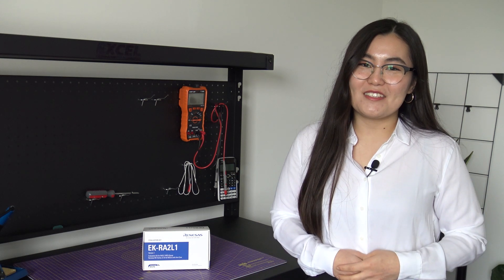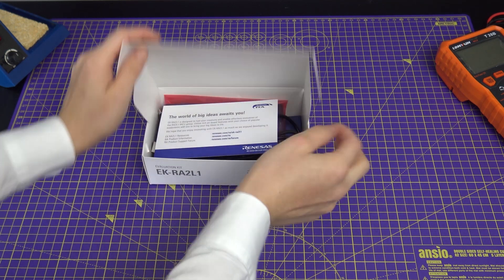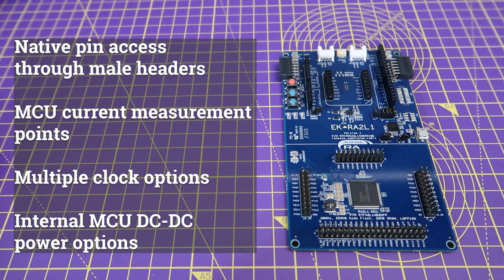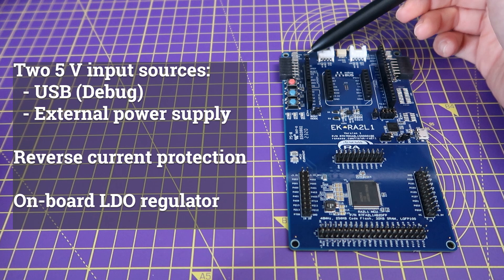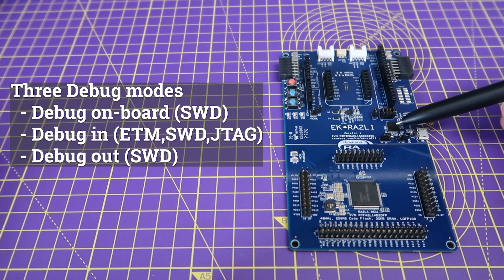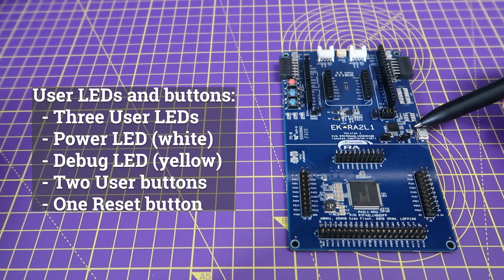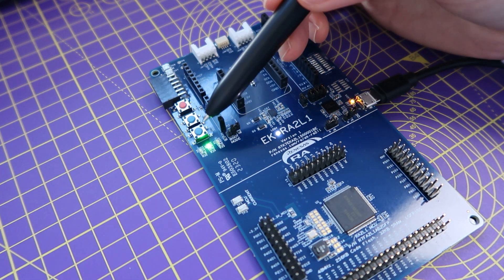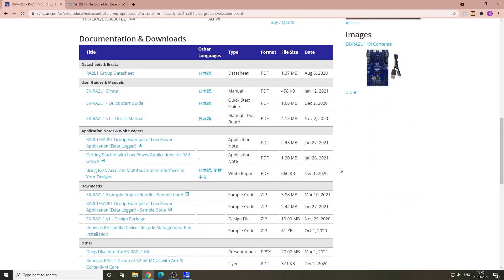Renesas EK-RA2L1 Evaluation Kit | DesignSpark Unboxing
Welcome to another DesignSparkUnboxing video where we will be focusing on the EK-RA2L1 Evaluation kit for RA2L1 MCUs from Renesas Electronics. The kit is ideal for cost-sensitive, low power embedded applications.

00:00 Intro
00:58 Kit contents
01:30 MCU Native Pin Access Area
02:19 System Control and Ecosystem Access Area
04:56 Quick Start Demo